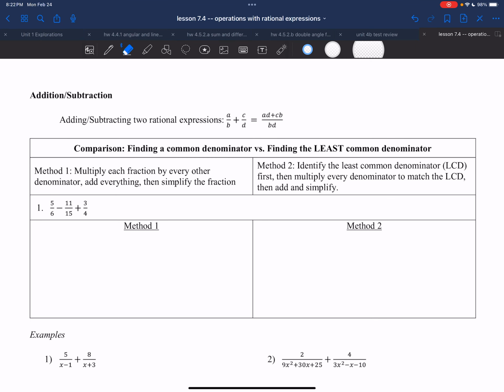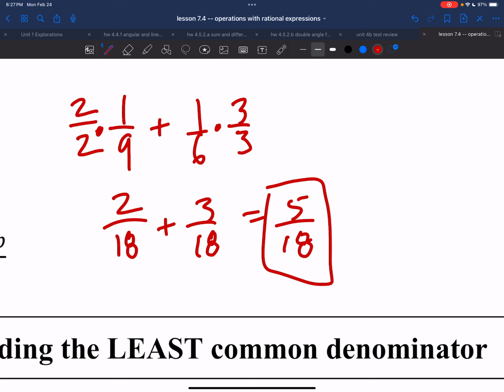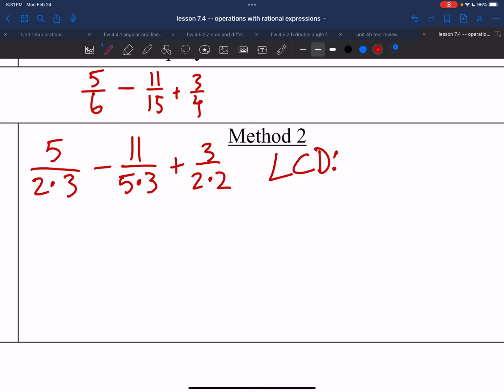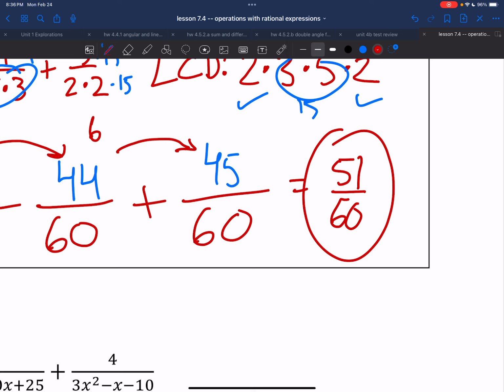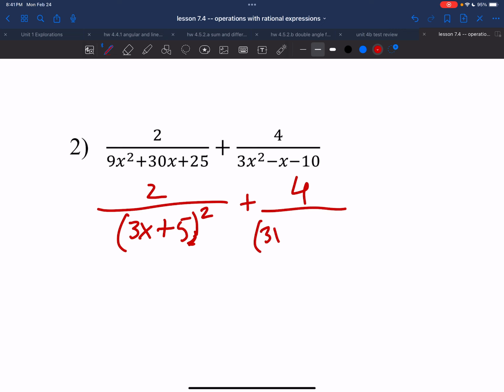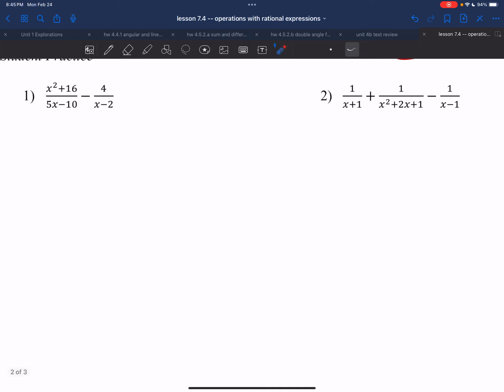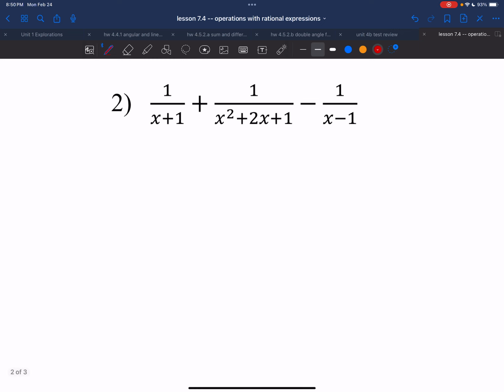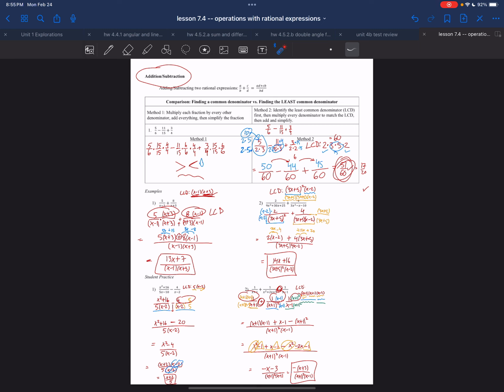Algebra II: Lesson 7.4 Part 2 — Adding/Subtracting Rational Expressions